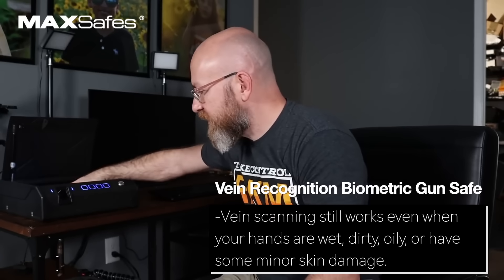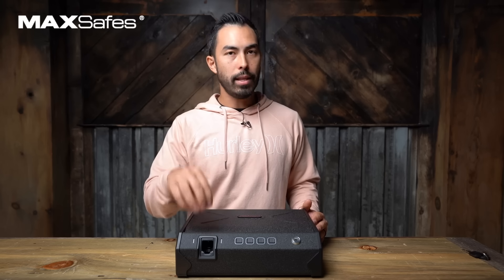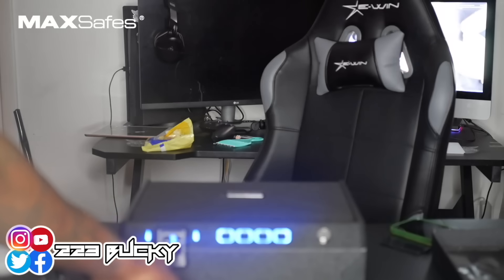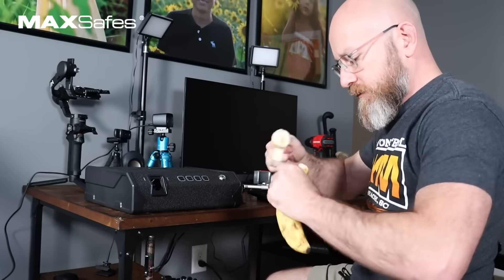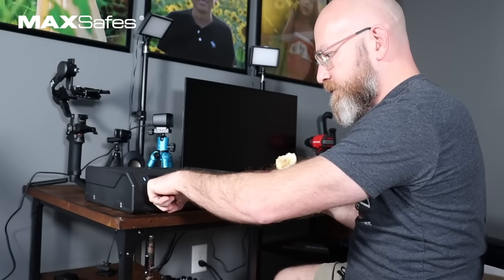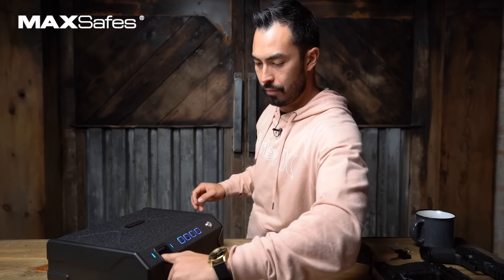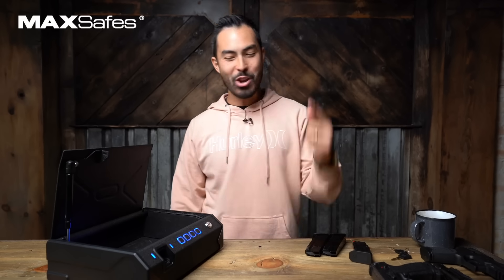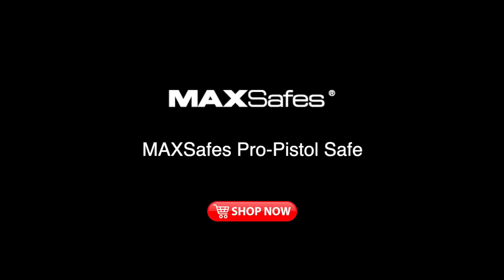MAXSafes Patent Vein Recognition Pistol Safe 8